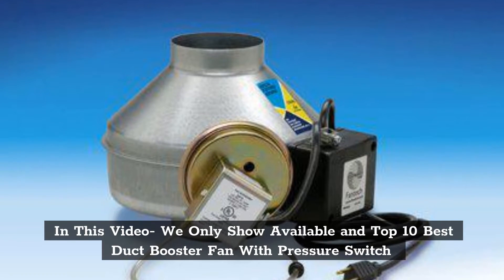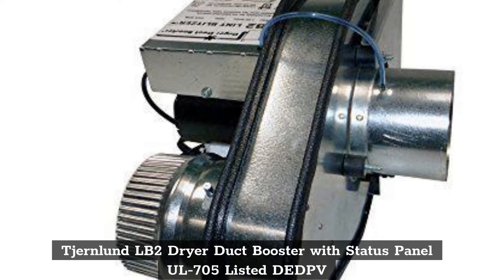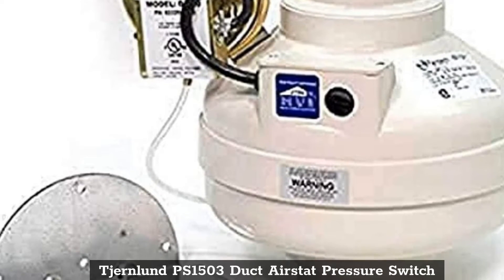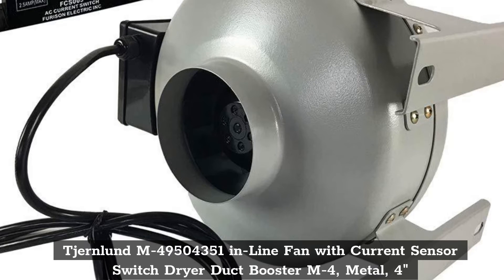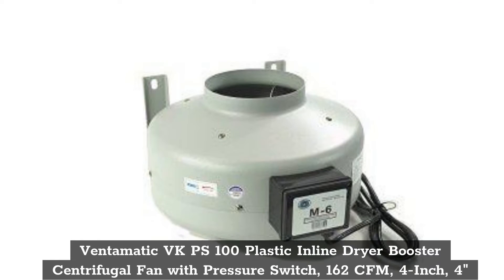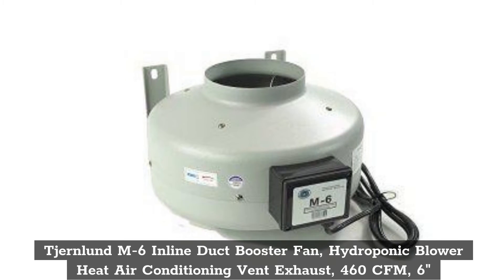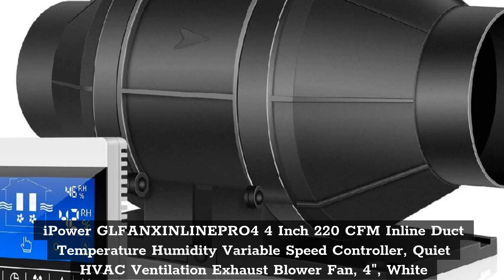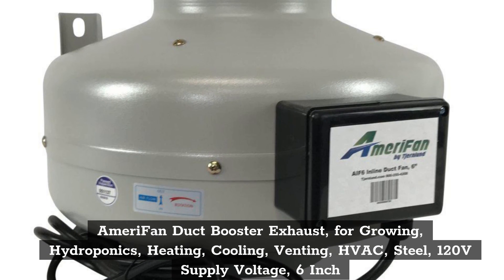Top 10 Best Duct Booster Fan With Pressure Switch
In This Video- We Only Show Available and Top 10 Best Duct Booster Fan With Pressure Switch

In this video, our experts have reviewed the top 10 Best Duct Booster Fan With Pressure Switch and highlight the features,
advantages and disadvantages of Best Duct Booster Fan With Pressure Switch. which will help you a lot to find The Best Duct Booster Fan With Pressure Switch that suits you.

Top 1.Tjernlund LB2 Dryer Duct Booster with Status Panel UL-705 Listed DEDPV.

Top 2.Tjernlund PS1503 Duct Airstat Pressure Switch.

Top 3.Fantech DBF 110 Dryer Booster Fan 4" Duct 167 CFM.

Top 4.Systemair Dryer Booster Kit with Fan DBF 4XL Fantech.

Top 5.Tjernlund M-49504351 in-Line Fan with Current Sensor Switch Dryer Duct Booster M-4, Metal, 4"

Top 6.Spruce Automatic Clothes Dryer Exhaust Duct Power Ventilator Booster Fan.

Top 7.Ventamatic VK PS 100 Plastic Inline Dryer Booster Centrifugal Fan with Pressure Switch, 162 CFM, 4-Inch, 4"

Top 8.Tjernlund M-6 Inline Duct Booster Fan, Hydroponic Blower Heat Air Conditioning Vent Exhaust, 460 CFM, 6"

Top 9.iPower GLFANXINLINEPRO4 4 Inch 220 CFM Inline Duct Temperature Humidity Variable Speed Controller, Quiet HVAC Ventilation Exhaust Blower Fan, 4", White

Top 10.AmeriFan Duct Booster Exhaust, for Growing, Hydroponics, Heating, Cooling, Venting, HVAC, Steel, 120V Supply Voltage, 6 Inch, Fan Only.

Amazon Prime Monthly Offering httpsamzn.to3CiEj4O